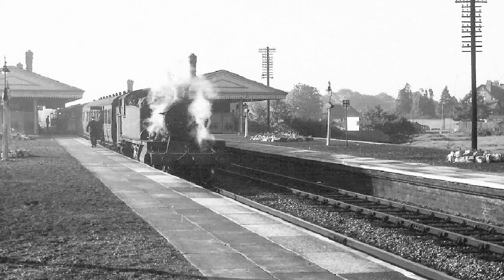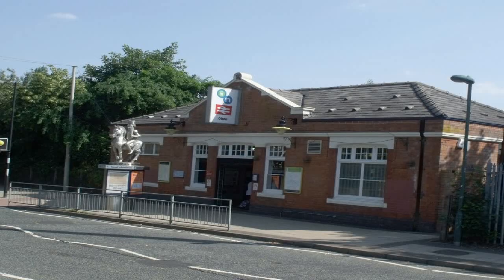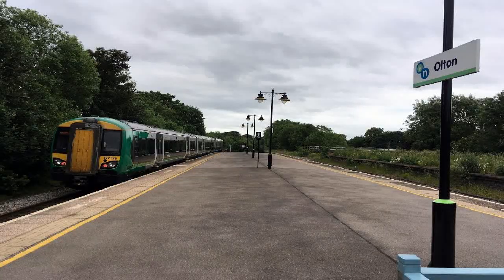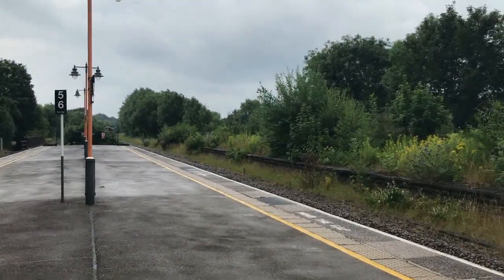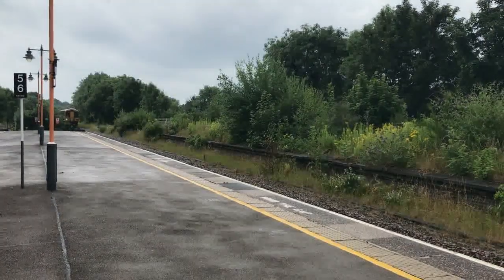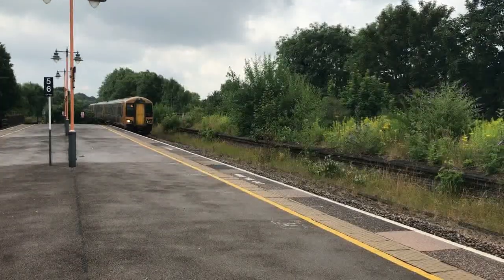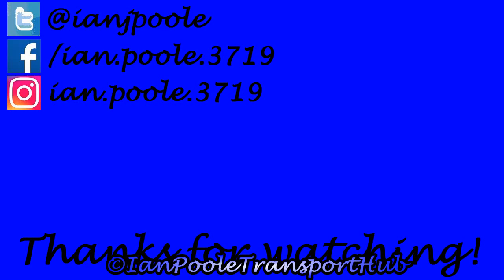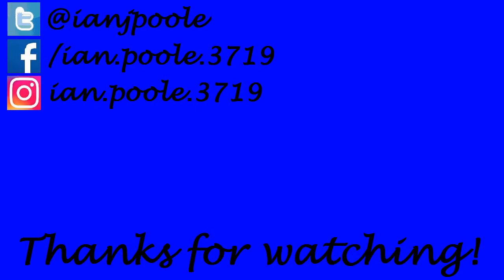Trains at Olton railway station (27/07/2021)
So the rain is starting to fall but we are not going to let that dampen our spirits as we head off to the next station of the day in Olton with West Midlands Railway and Chiltern Railways representing their respective companies and their respective fleets as well

Timestamps

0:00 Intro
0:20 Station History
1:42 Station Footage